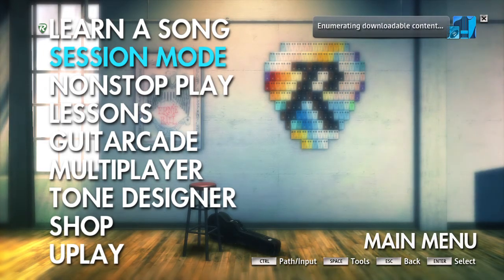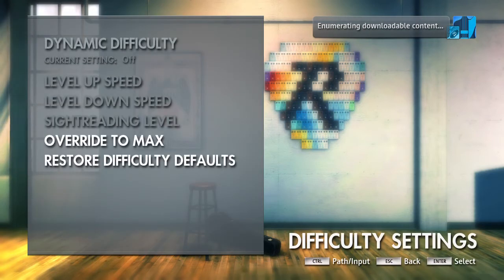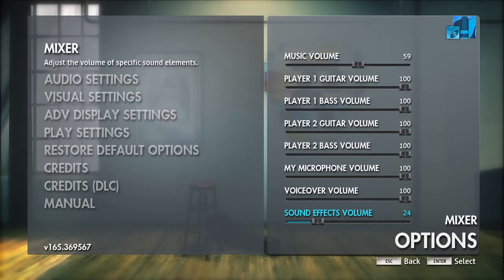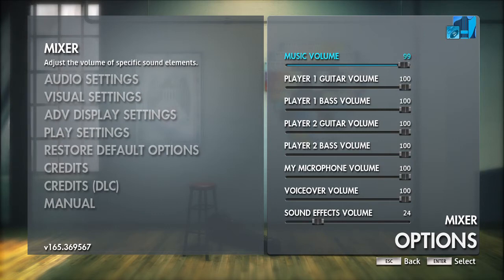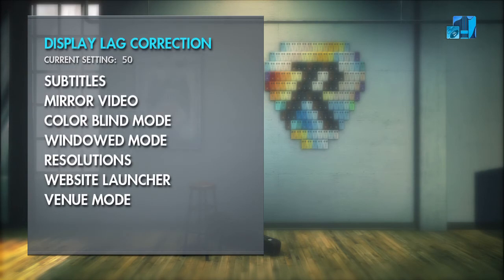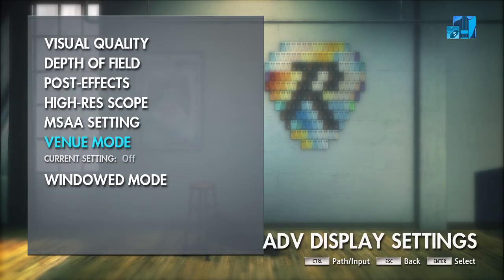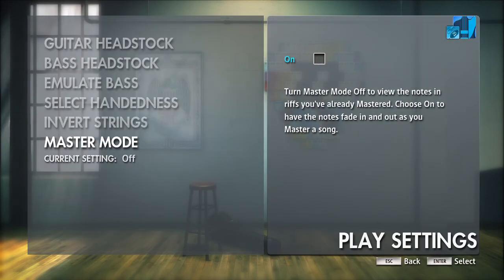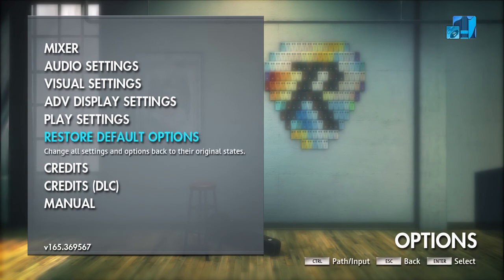Helpful Settings in Rocksmith 2014 Remastered For Advanced Users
So you've been playing Rocksmith 2014 long enough that you no longer need dynamic difficulty spoon feeding you just a few notes at a time? No problem. We will show you how to not only turn off dynamic difficulty but override all the songs to MAX so you get all the notes at once the first time you play them. We'll also so you few other helpful settings to make your experience more of a teaching tool and less of a game. Such as making the cheering crowd go away, and stopping the notes from disappearing when you're on a hot streak when you haven't yet memorized the song.